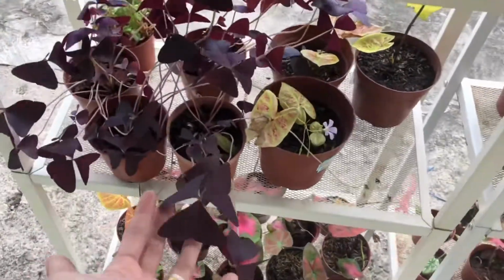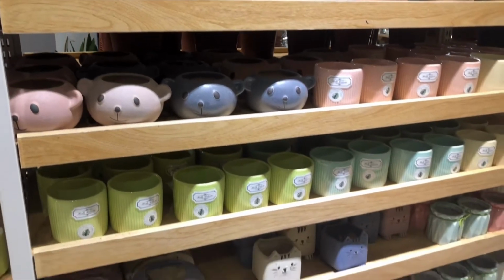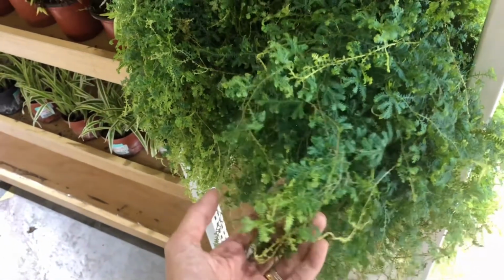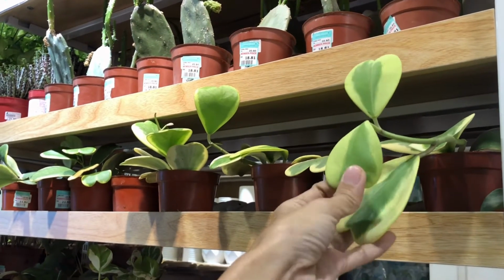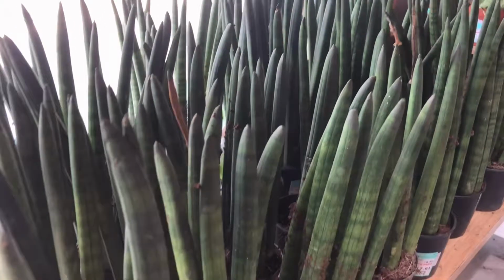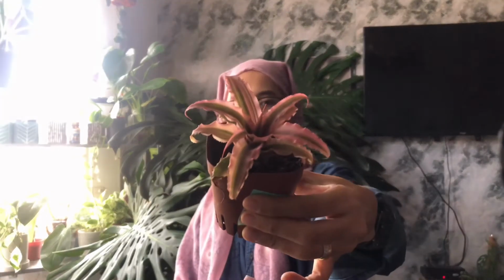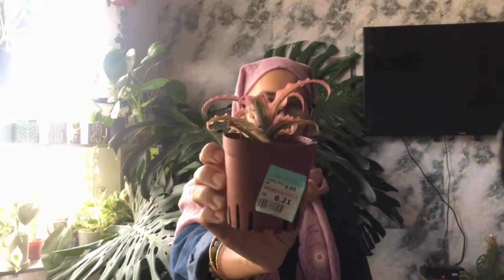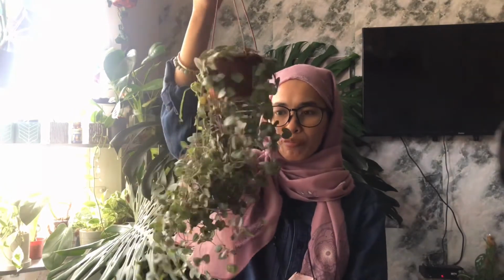plant shopping nursery near me : One Stop Botanic centre | Plant Haul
im going out for plant shopping nursery near me at One Stop Botanic Centre at harbour city branch and putatan branch, plant shopping is one of my favourite things to do in my entire plant journey. i belived lots of plant parent out there agree with me! so far One Stop Botanic centre is have lots of branches has open, so makesure to visit your nearest branch of one stop botanic centre. My Plant Haul will be in the end of this video. tqvm guys for your support.